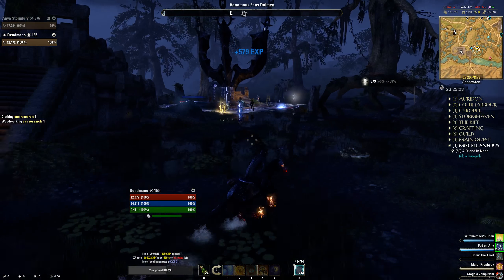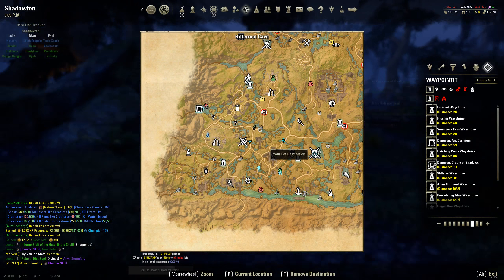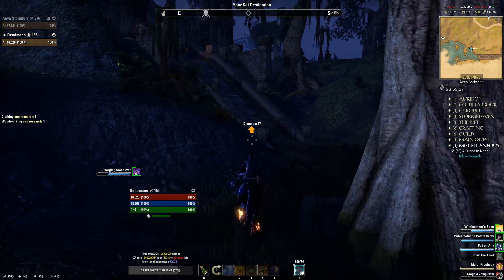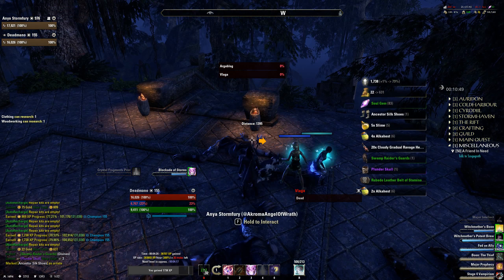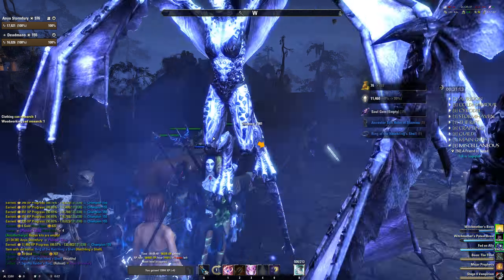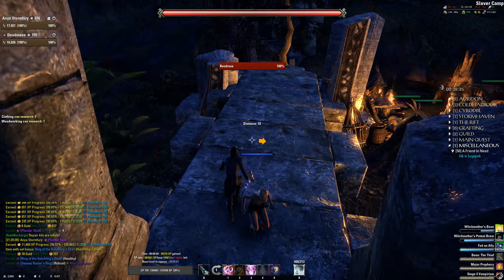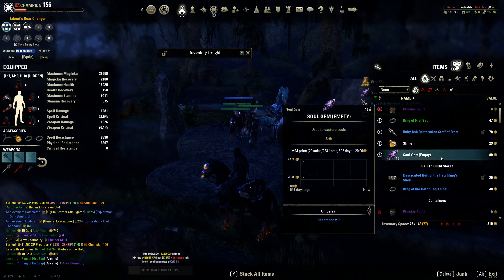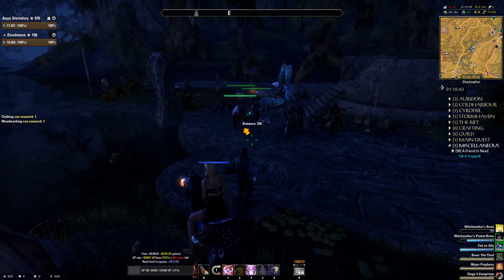Elder Scrolls Online: Plunder Skull Farming Tips & Tricks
A short and on-the-spur-of-the-moment video trying to give you an overview into Plunder Skull farming with an actual ~25 minute live preview, with some tips and tricks that may be somewhat useful to the average ESO player.

The maximum drop rate for a Plunder Skull is once every 3 minutes, so hopefully the word can be spread to those who clear every world boss/dolmen without stopping to wonder why they aren't getting a Plunder Skull, whilst simultaneously ruining the farming experience for others.